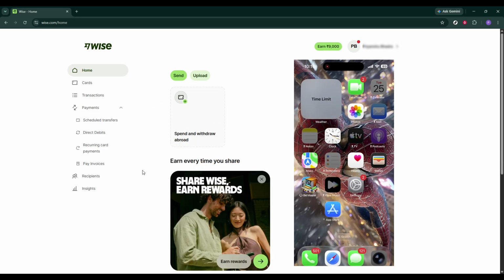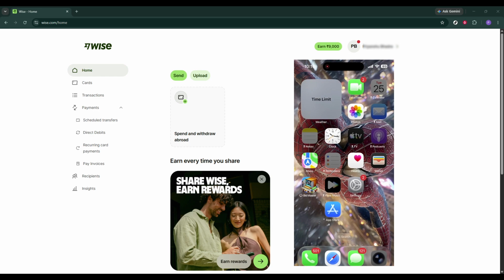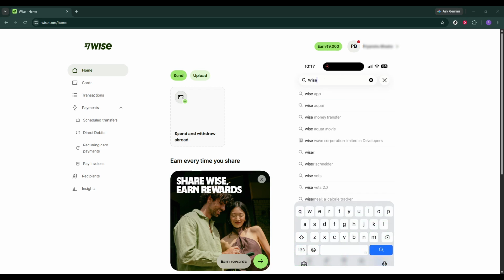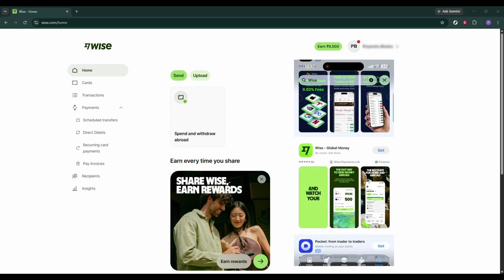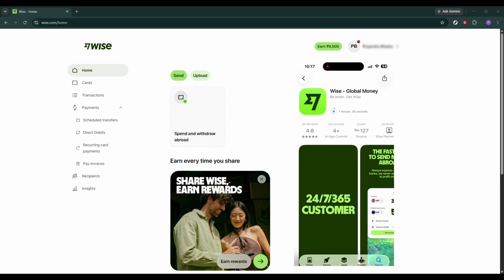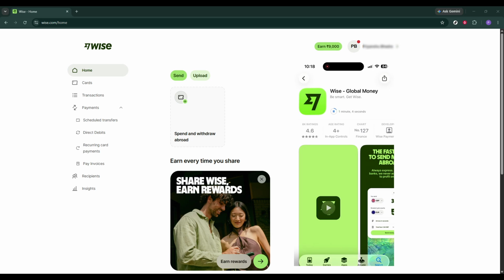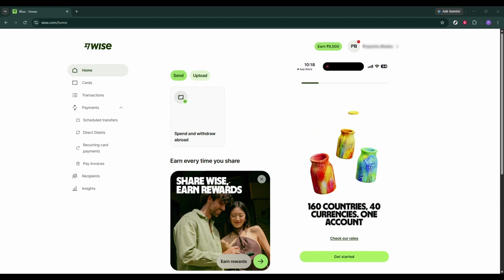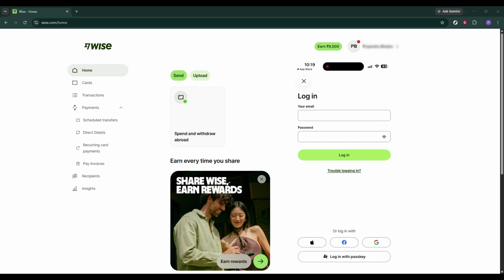How to Download the Wise App (Step By Step) (2026 Guide)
This video shows you how to download the Wise app. First, you'll find the correct app store for your device. Next, you'll search for the Wise app within that store. After that, you'll install the app and set it up for your first use. By the end of this video, you will have the Wise app ready on your device, enabling you to manage your money efficiently.